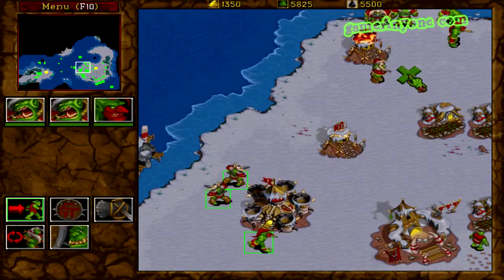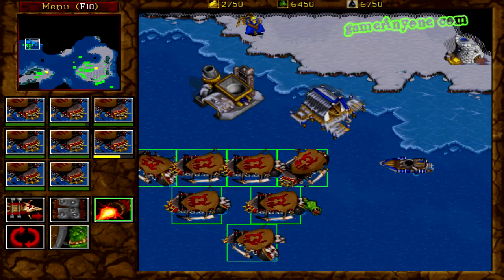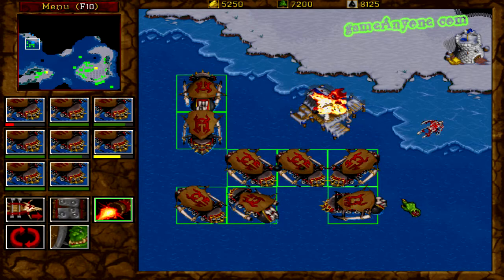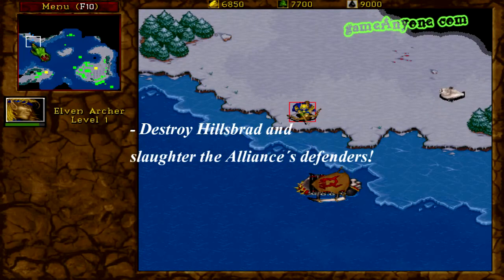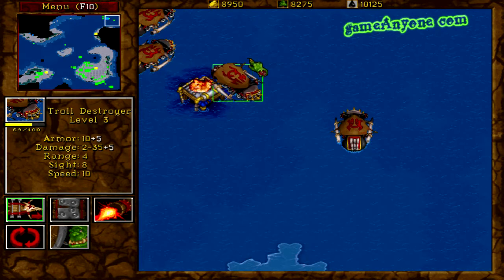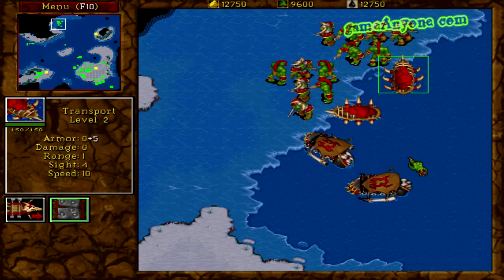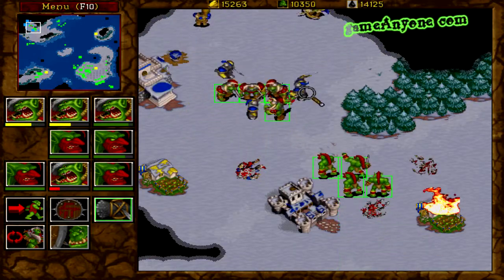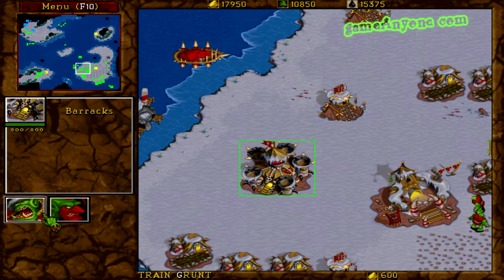WarCraft 2: Orcs - Act 1 - IV. Assault on Hillsbrad 1/2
Set sail to the great sea and decimate the Alliance Ships, Naval-Structures and kill plus destroy all Alliance Towers and Defenders.